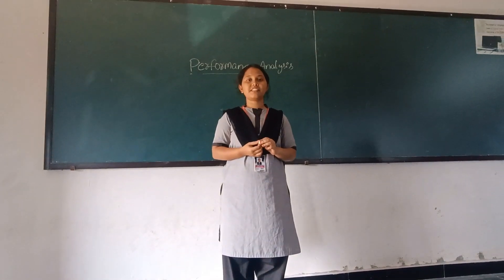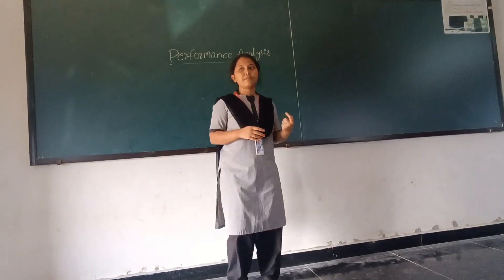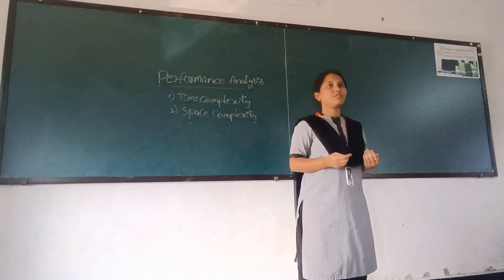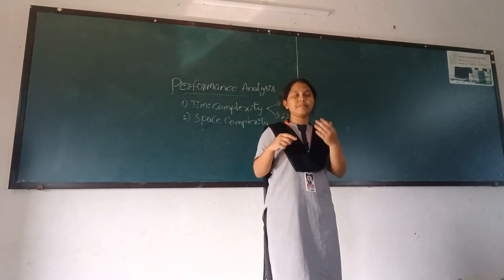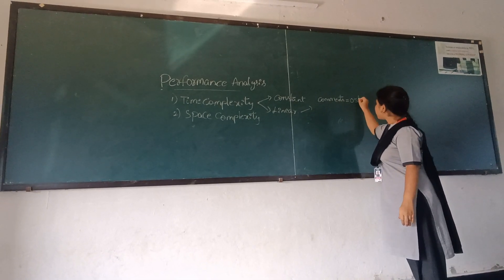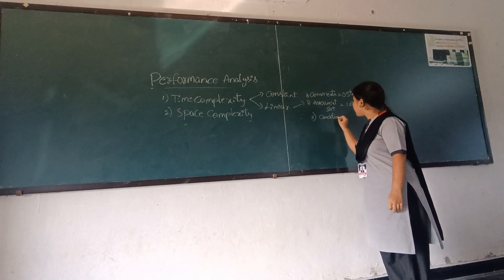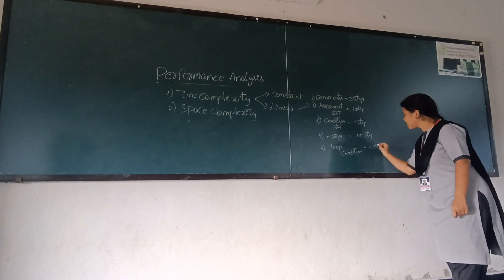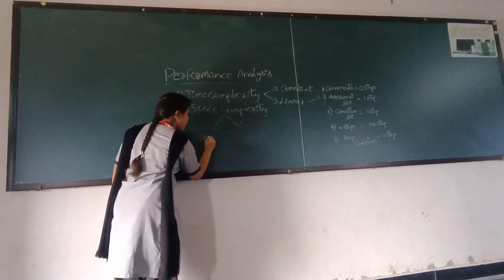DAA(explained by Arundhati CAI 3rd year)kiew